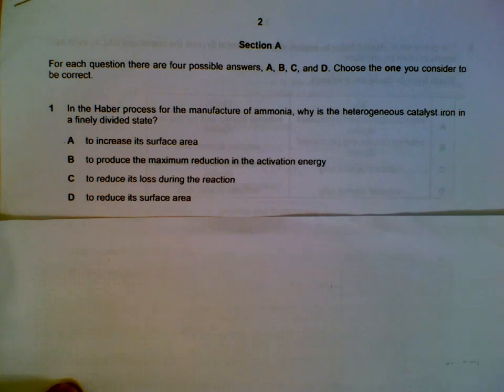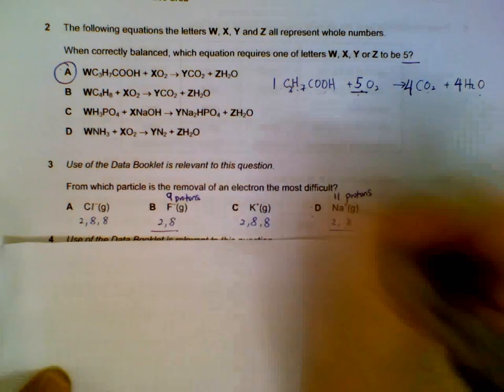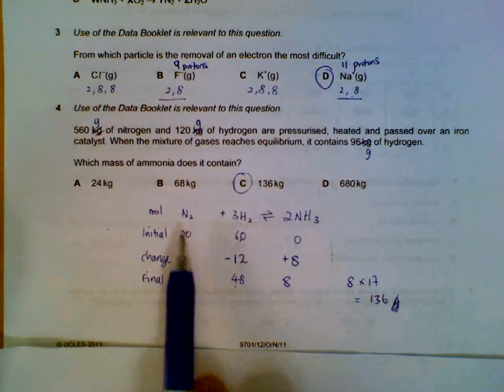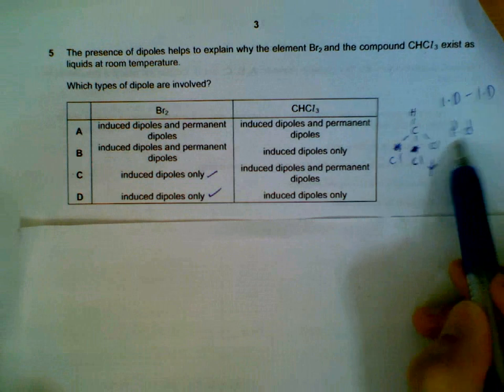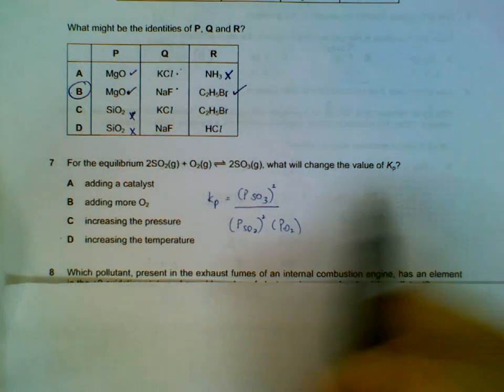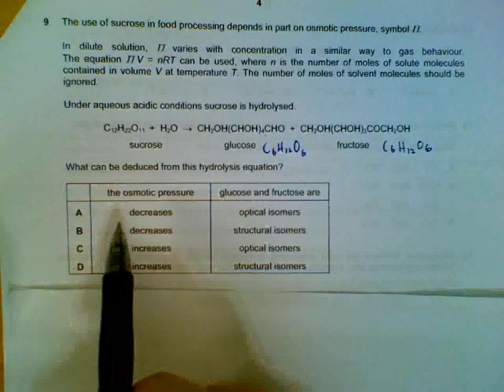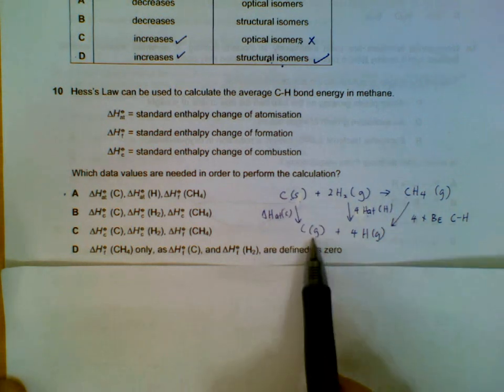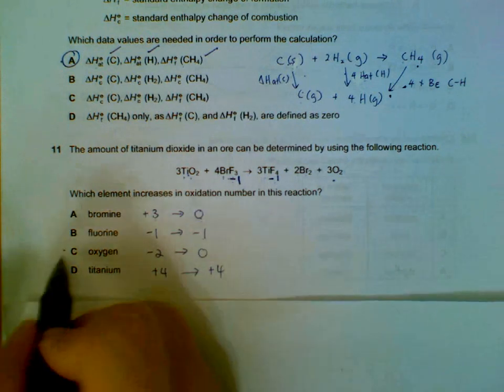9701 Chemistry November 2011 , Paper 1_2 Q1-Q11